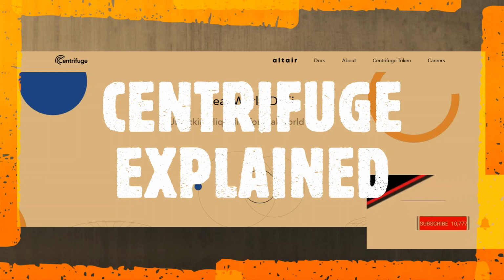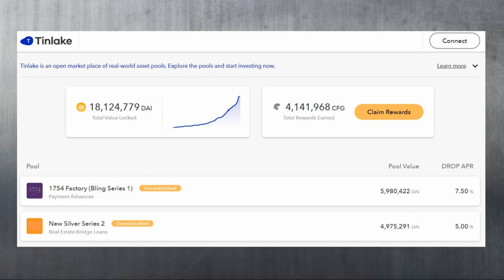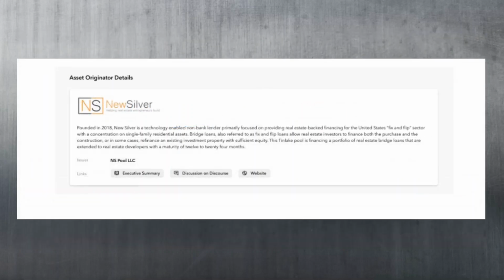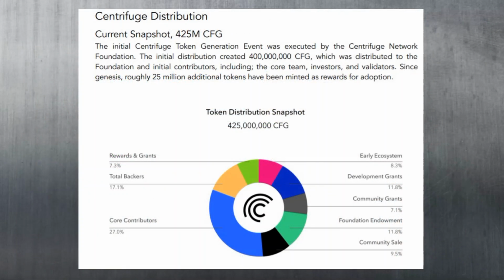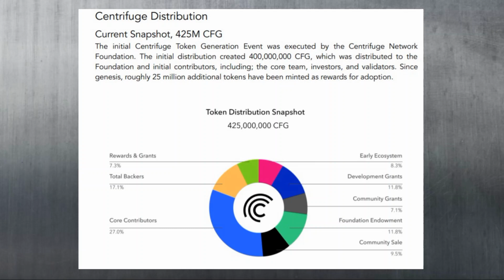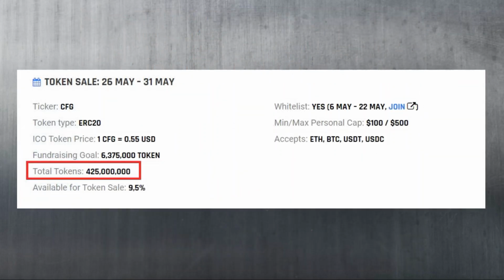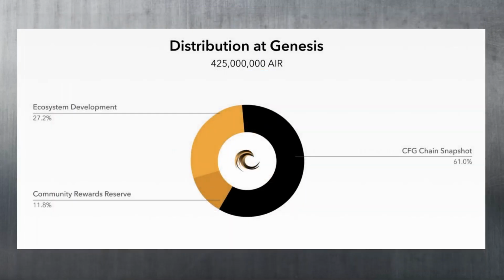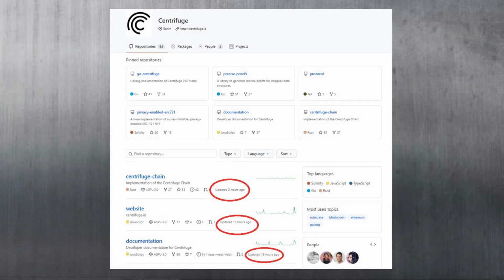Centrifuge Explained | DeFi Of Real World Assets On Polkadot !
In this Cryptocurrency Review, I look at Centrifuge (CFG) which is a project connecting real world assets to blockchain through DeFi on Polkadot & Kusama !

00:00 - Centrifuge Summary
00:35 - Tinlake
03:20 - Team
03:51 - Tokenomics
05:22 - Centrifuge Tokensale Distribution
05:54 - Altair (Canary Network On Kusama)
06:51 - Altair Tokenomics
08:11 - Github
08:27 - Final Thoughts